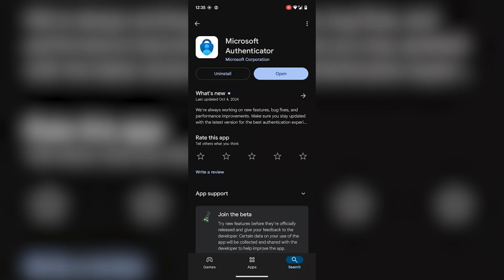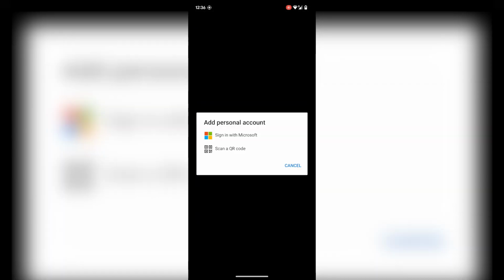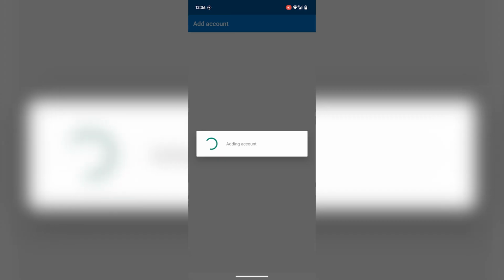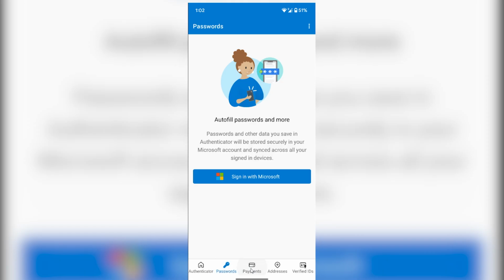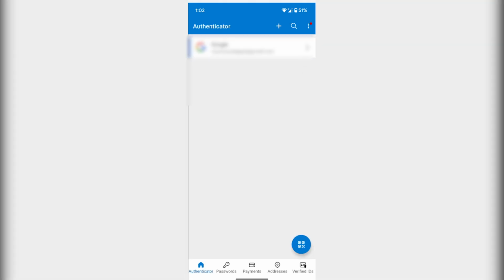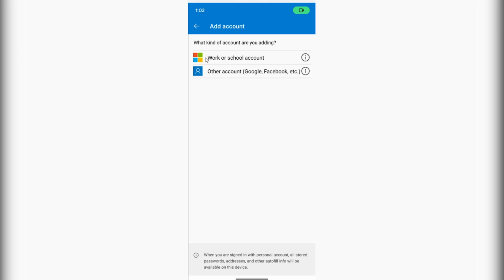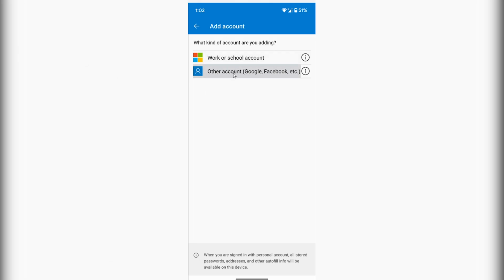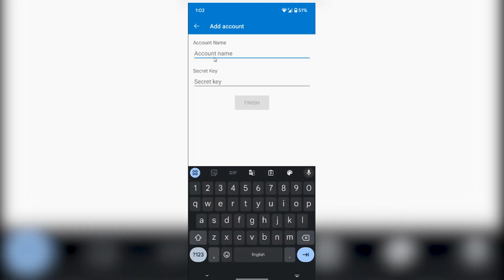How To Setup Microsoft Authenticator App 2024 (full guide)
In this video I'll show you How to Setup Microsoft Authenticator App 2024. The method is very simple and clearly described in the video. Follow all of the steps & Setup Microsoft Authenticator App 2024